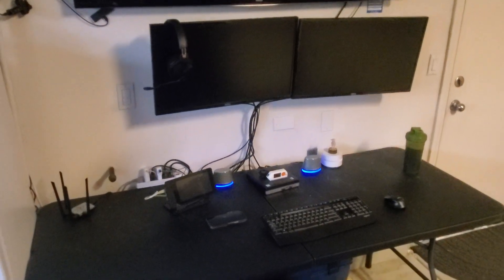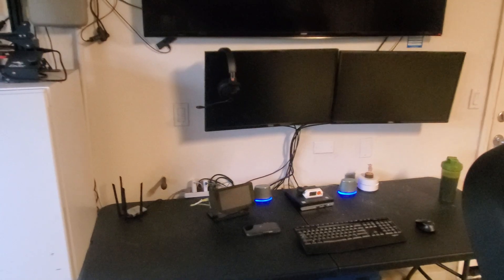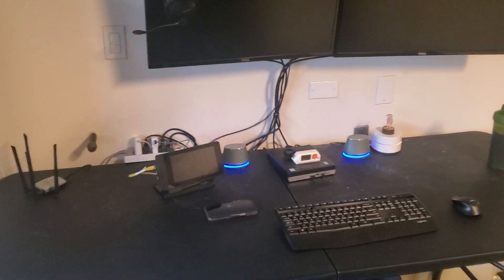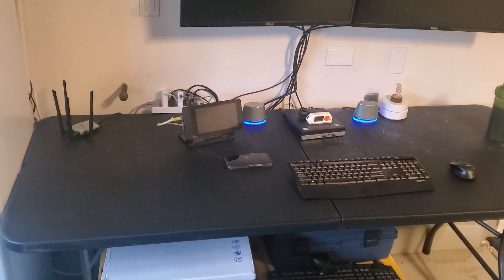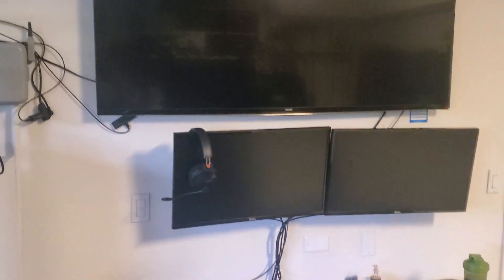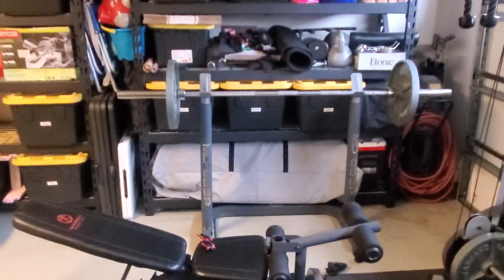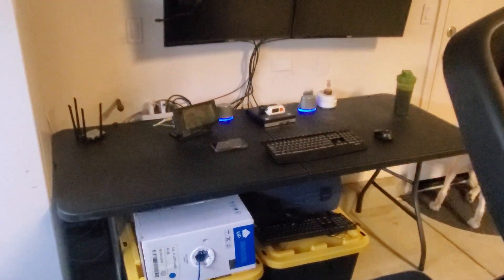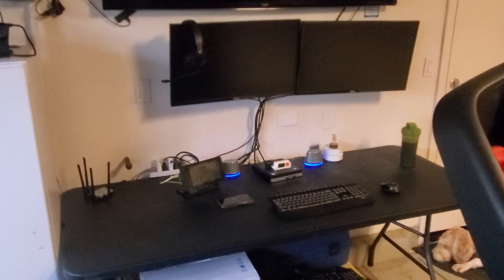Tech Garage Office Setup Tour | Four Monitors and Raspberry Pi!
Check out my tech garage office setup tour, complete with dual monitors and a Raspberry Pi! Get ideas for your own YouTube studio setup on one desk.
Join me on a detailed tour of my newly transformed garage into a cutting-edge tech office space! 🚀 Featuring a powerful PC setup with dual monitors, a Raspberry Pi workstation sporting a massive 60-inch display, a Flipper Zero for all my hacking needs, and much more. Perfect for tech enthusiasts and IT professionals looking to optimize their workspace. Dive in as I share tips and tricks for setting up a tech-savvy environment right in your garage. 🔥🔧